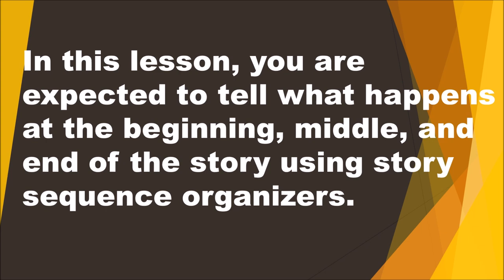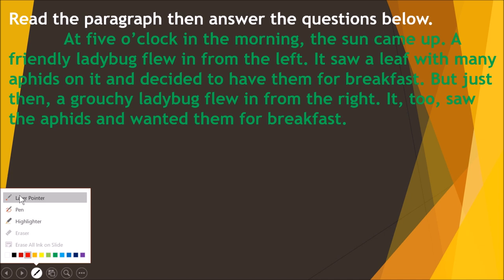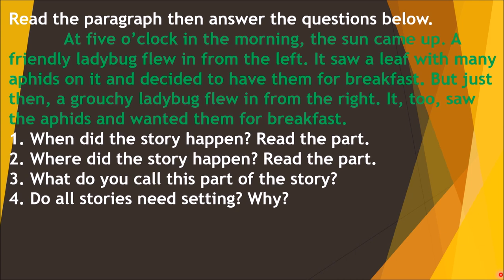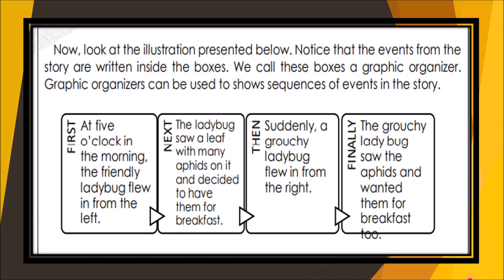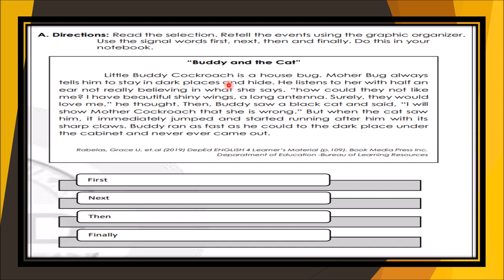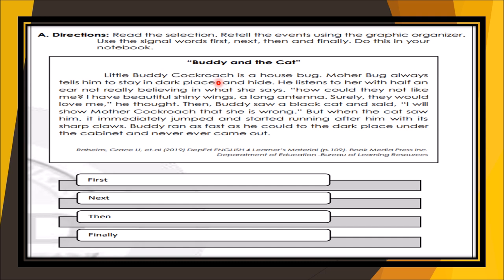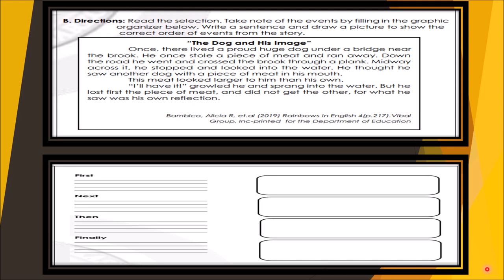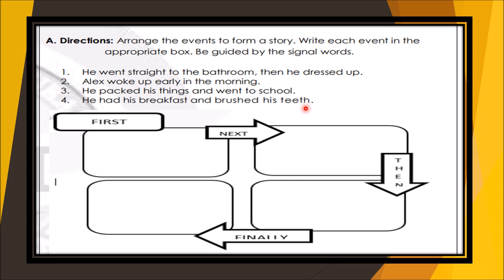ENGLISH 4 Q3 WEEK 5 Using Graphic Organizers to Show Understanding of Texts BY: DOC VI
This educational video discusses English 4 Q3 Week 5 Using Graphic Organizers to show understanding of the texts. It tells what happens at the beginning, middle, and end of the story using story sequence organizers. The given exercises are from the Learner's Packet of grade 4 pupils.